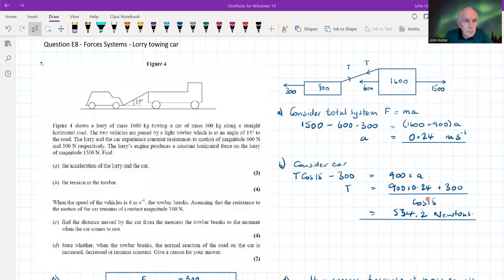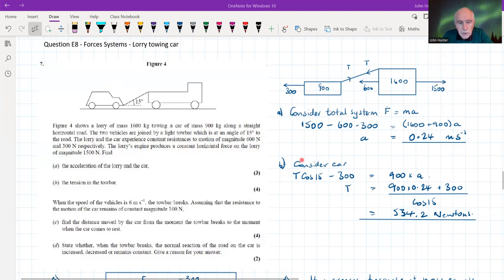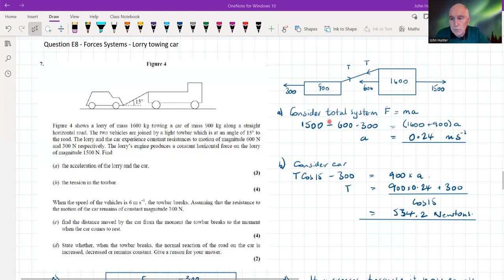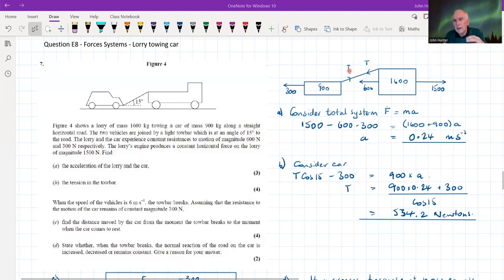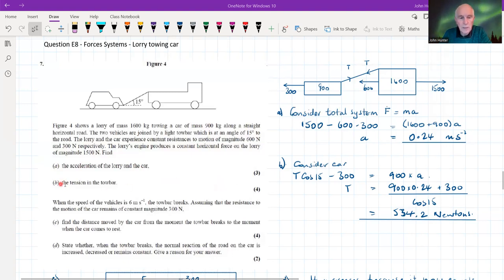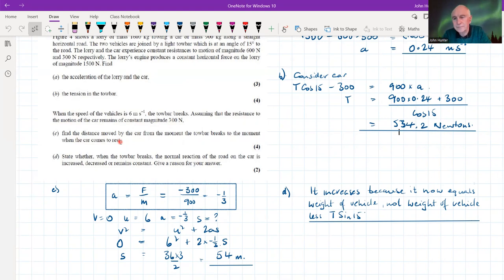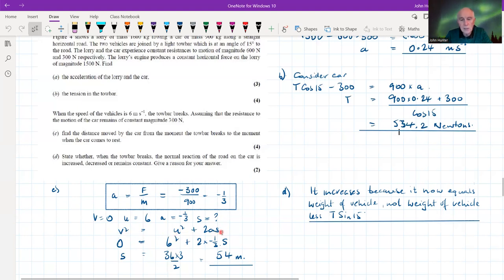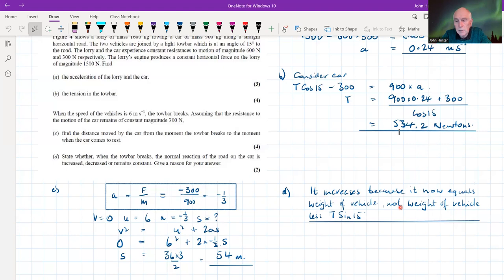E8 Forces Systems Lorry towing car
Covers material required by UK A Level